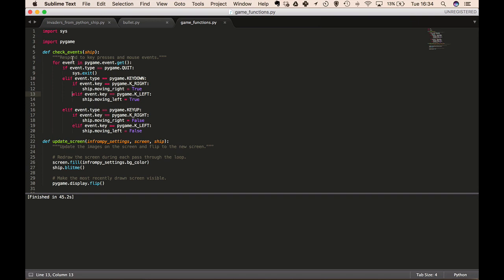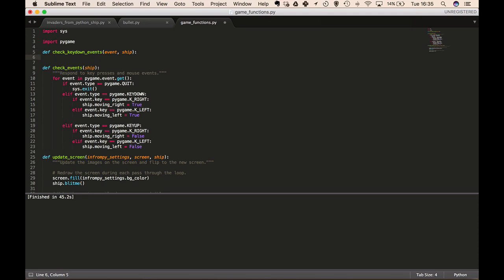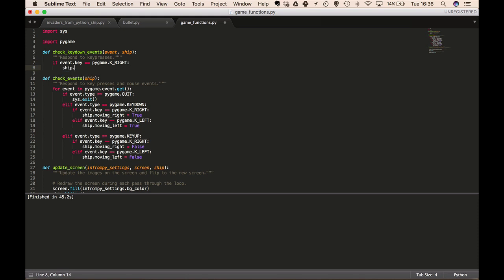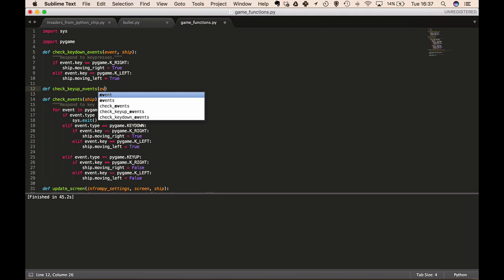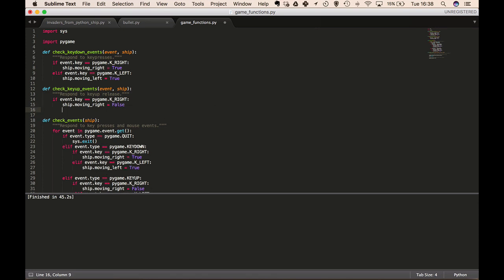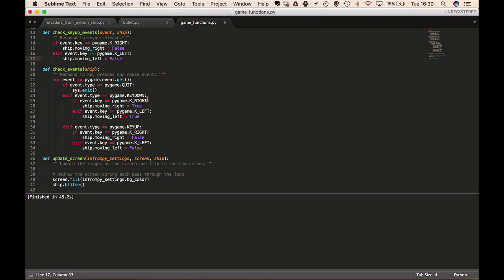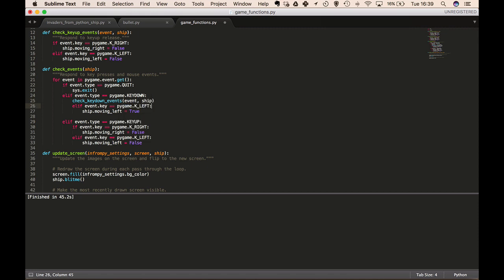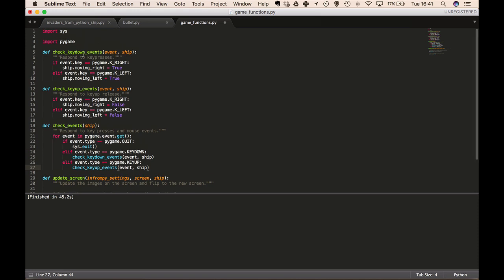18 refactoring check events